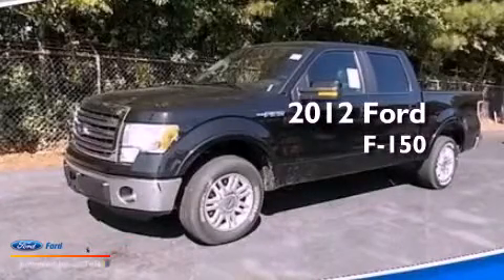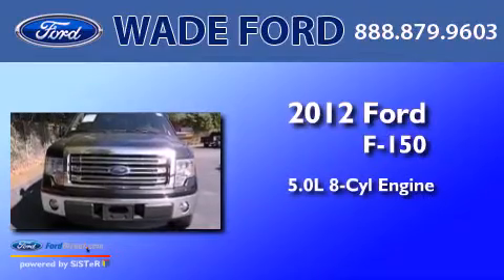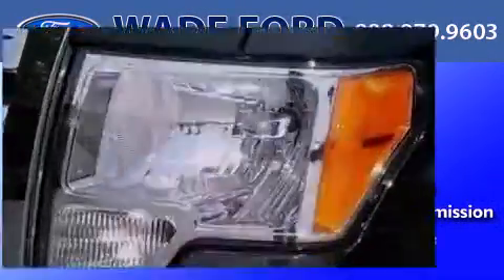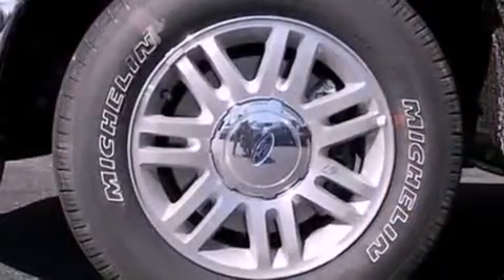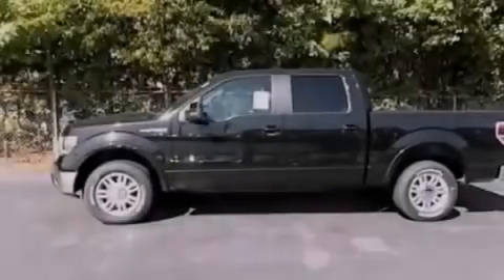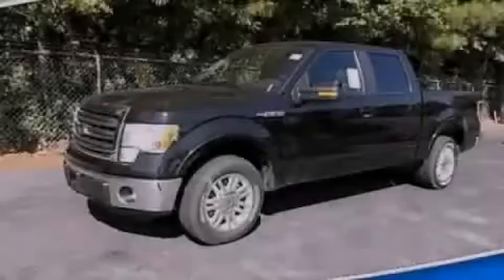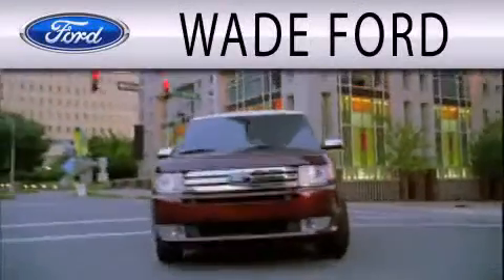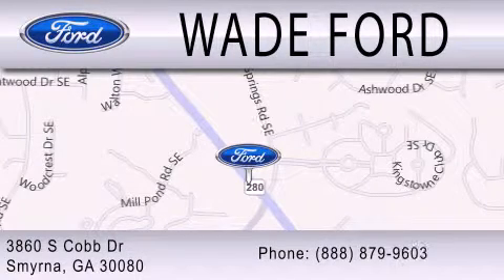2012 FORD F-150 Smyrna GA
Year : 2012
 Make : FORD
 Model : F-150
 Engine : 5.0L V8 32V MPFI DOHC FLEXIBLE FUEL
 Trans . : 6-SPEED AUTOMATIC
 Exterior : TUXEDO BLACK METALLIC

 Interior : GRAY
 Stock : CFD08784